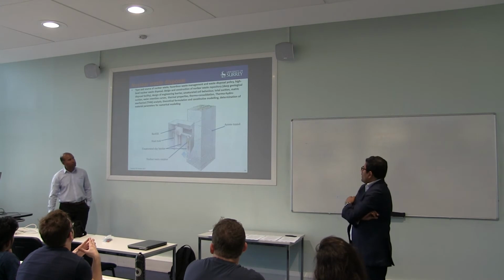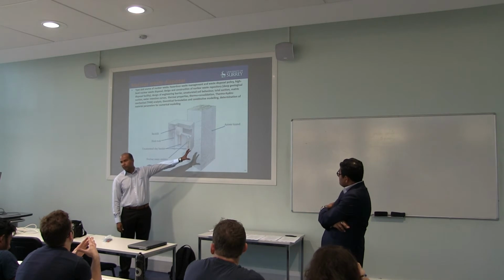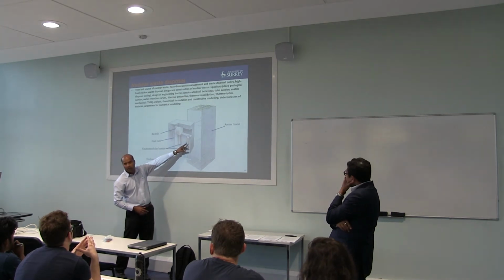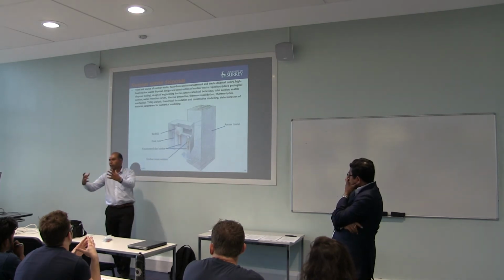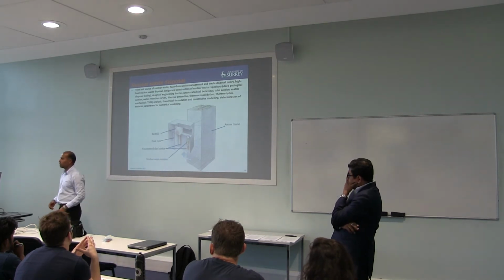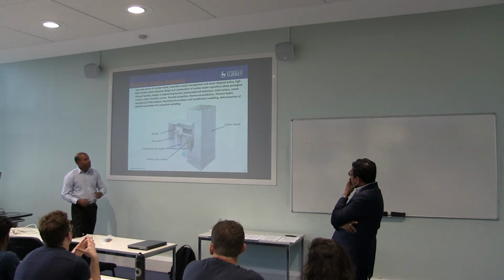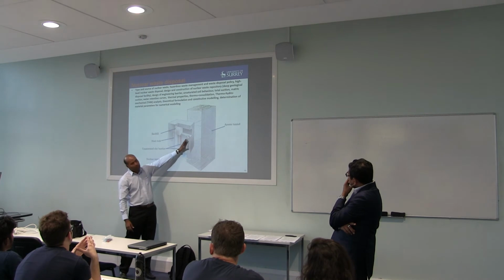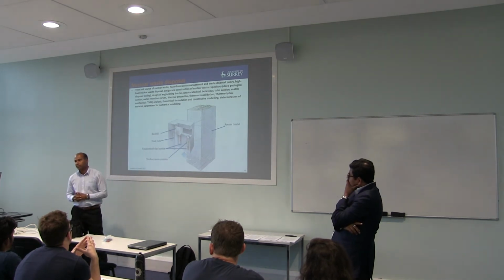Energy Geotechnics 03/10/2017 (part1)